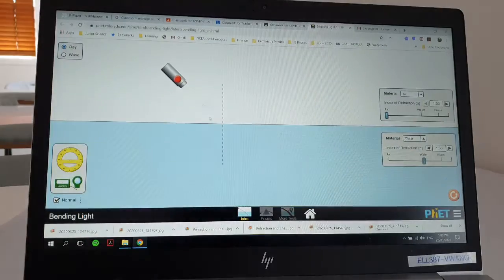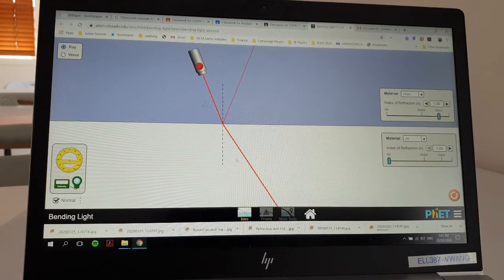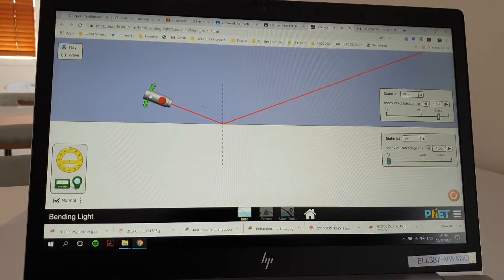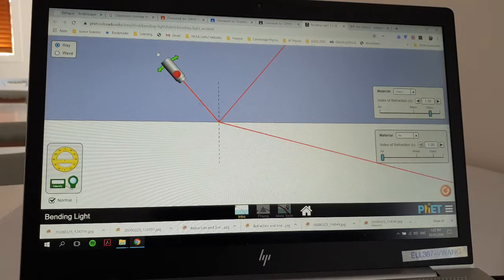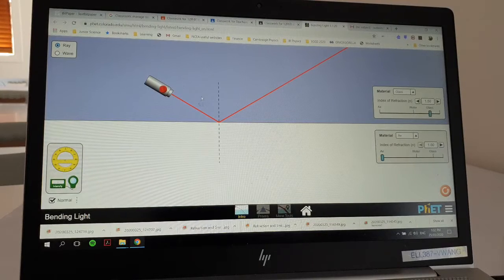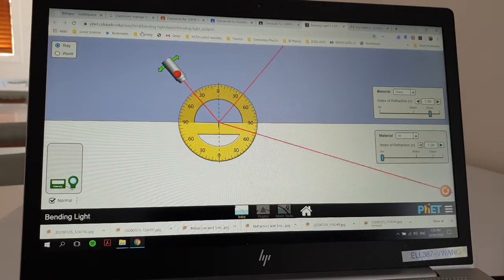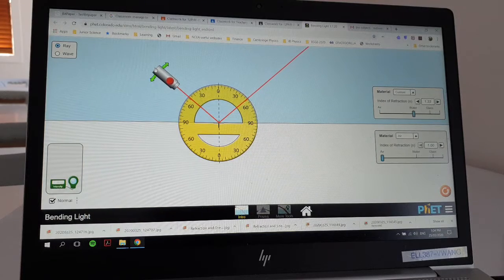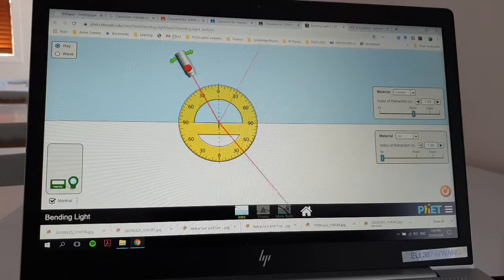Y12 Total Internal Refraction Video PHET Simulation